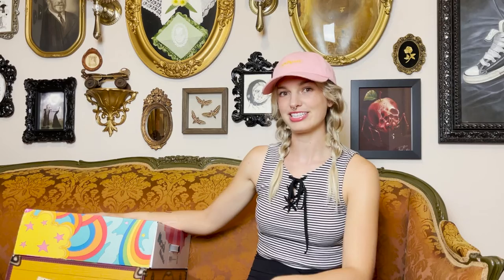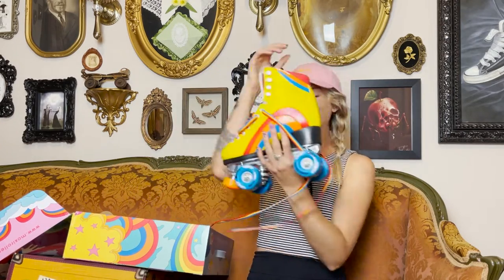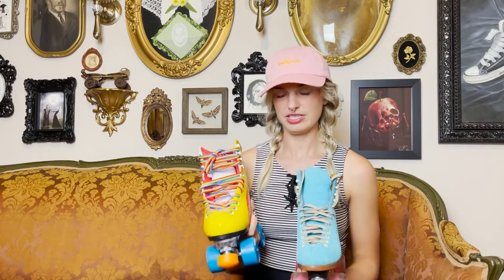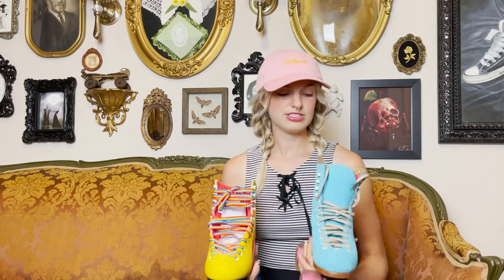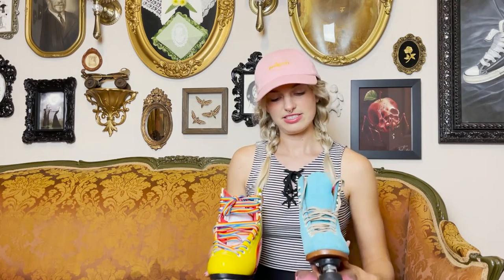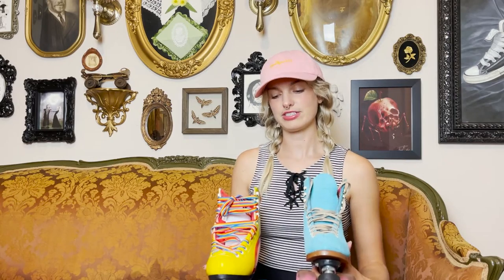How to Break In Your Skates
In todays episode, @SKATEFANTOM teaches us how to break in your skates. From using a blow dryer, or an oven, Goolie's got us covered when it comes to make your skates more comfortable.

00:48 Rainbow Rider vs Lolly Skates
01:29 Is Goolie's Couch haunted?
02:35 Is skate size the same as shoe size?
02:48 Moxi Skates sizing
03:35 Is it better to have tight or loose skates?
03:46 Goolies skate size
04:23 Are skates supposed to feel tight?
04:34 How do you know if skates fit you?
05:34 1st Impressions of the Barbie skate fit
05:54 Should my toes touch the end of my roller skates?
06:03 Do Moxi Lollys stretch?
06:12 Should I return my Lolly skates?
06:41 Should my roller skates be tight?
06:55 Is it better to have tight or loose skates?
07:18 How can I make my skates fit better if they are too big?
07:37 Can you roller skate with bunions?
08:56 1st Impressions of the Rainbow Rider skate fit
10:28 Lacing the Rainbow Rider vs lacing the Lolly
11:17 What is the best way to break in skates?
11:39 What is the easiest way to break in skates?
11:58 How do you use a tennis ball to break in skates?
13:24 Heat Molding Techniques to help you break in your skates
13:45 How do you heat mold skates with a hair dryer?
15:17 How do you break in skates with a hammer or blunt object?
16:24 Can I put my skates in the oven?
17:16 How do you heat skates in the oven?
18:04 What temperature do you bake skates at?
18:44 How long does it take to bake skates?
19:52 Can bake vinyl and leather skates?
20:15 Can lacing my skates in different ways help them feel more comfortable?
21:02 Should I put insoles in my roller skates to help with flat feet or arch problems?
21:55 What does it mean to punch out skates?
22:35 Should skates hurt your feet?
24:46 Are stiffer skates better?
25:58 Different Moxi skates and their stiffness
28:04 Moxi Skates return policy